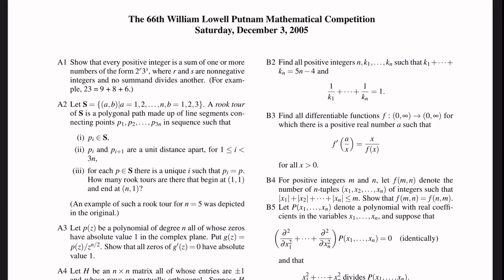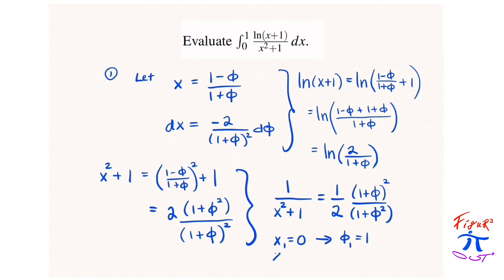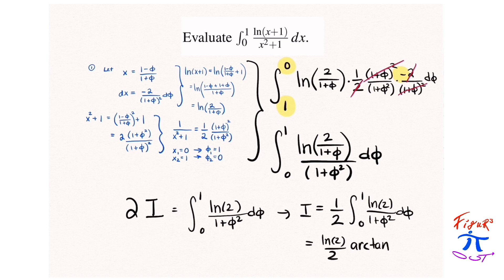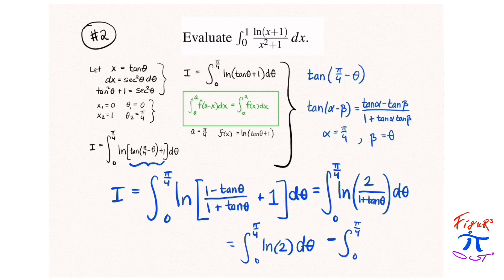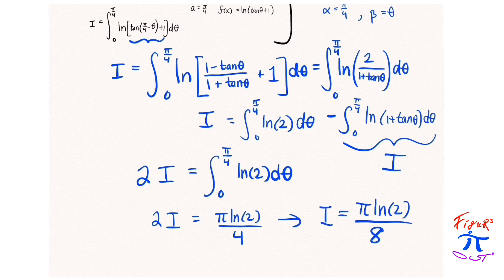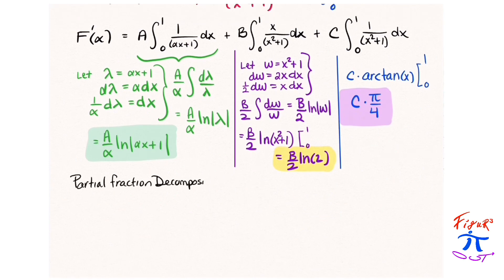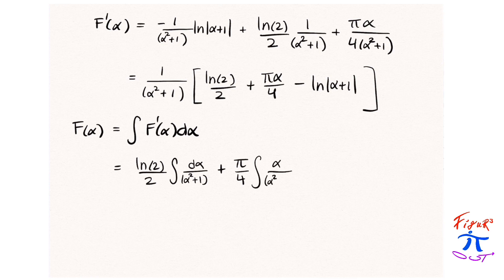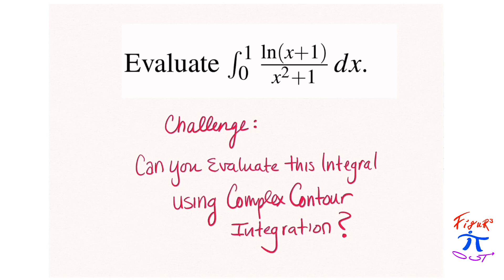A Putnam Integral done THREE WAYS! (Putnam 2005 A5)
Putnam Integral done three ways. Putnam 2005 A5